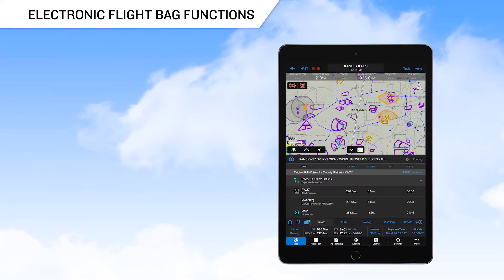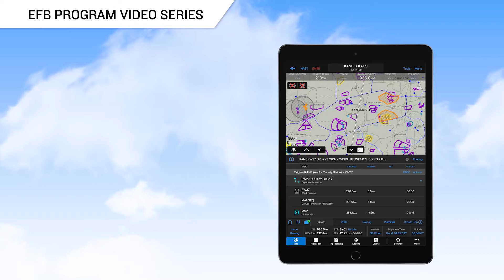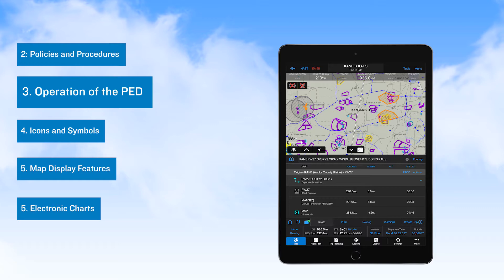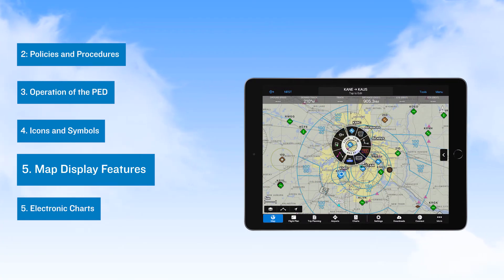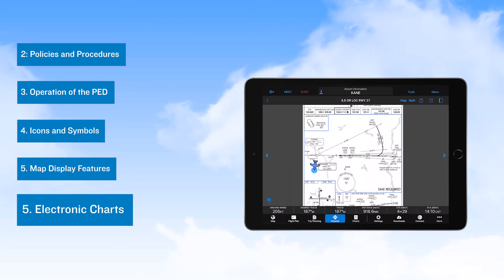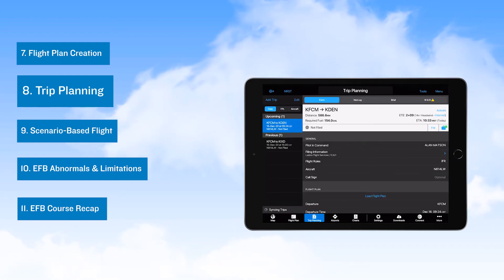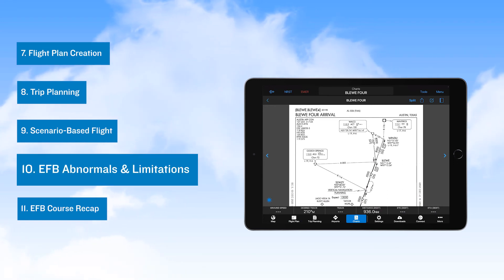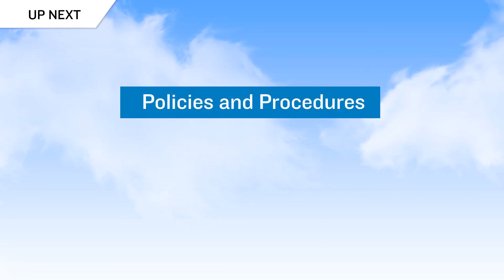Garmin Pilot EFB Program #1: Introduction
Learn how professional pilots use Garmin Pilot. This is the first video in the Garmin Pilot EFB program series. It provides an overview of material included in this 11-video series.